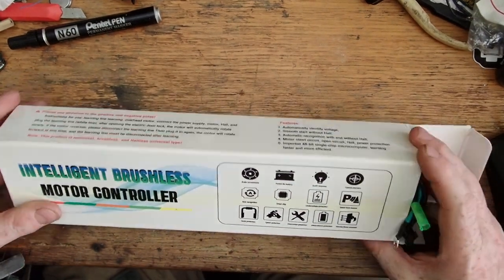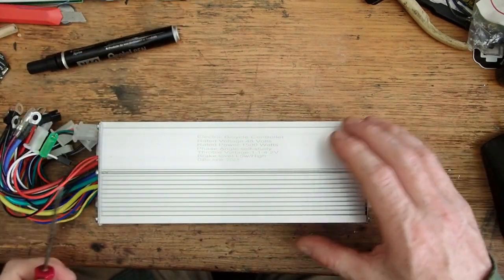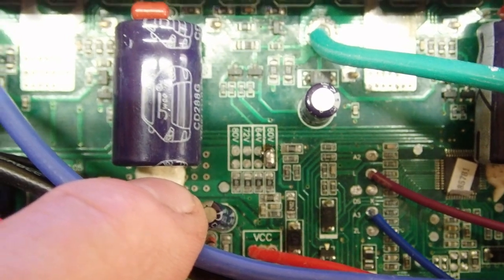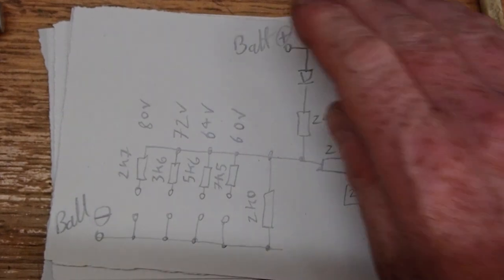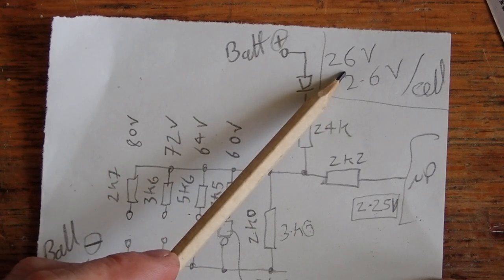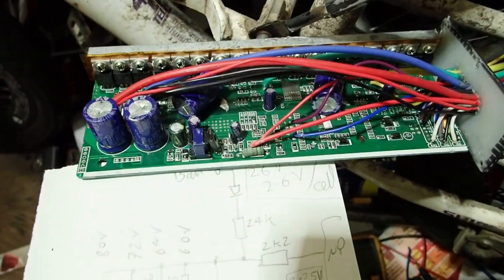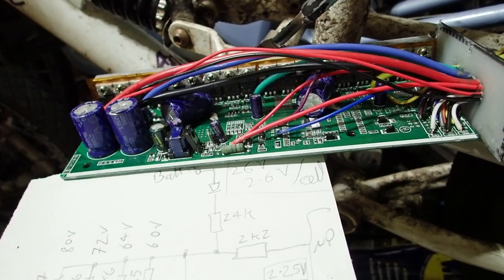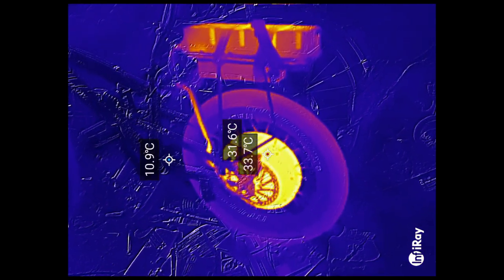Adjusting the low voltage cut off on an ebike controller.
I fitted a 48V controller to my ebike which was fitted with a 36V battery. Unfortunately the 48V controller low voltage cut off was preset to about 36.5V which is the nominal voltage of a 36V battery causing it to cut off after only about 4 miles and not the 20-30 miles I am expecting to get from this ebike + battery.
To solve this I reverse engineered the circuit diagram for the battery feedback resistor network. Then made a spreadsheet to check the expected voltage divider ratio to that measured with a multimeter. After I checked my circuit diagram was correct I then calculated feedback resistors for a 26V cutoff voltage and replaced them on the PCB. This is a short video about how I went about doing it all.